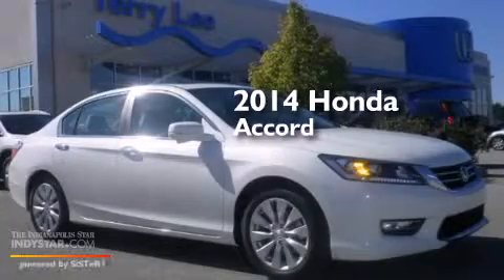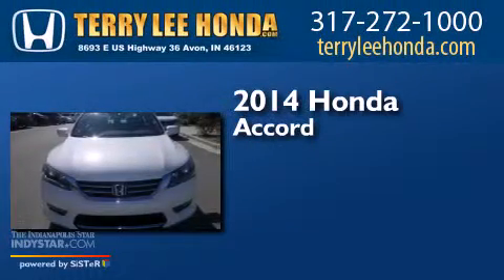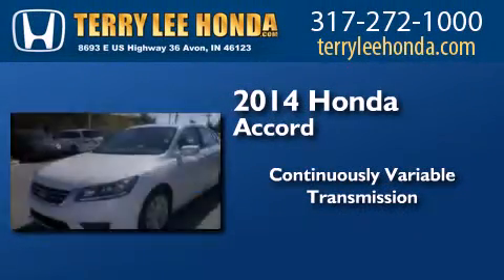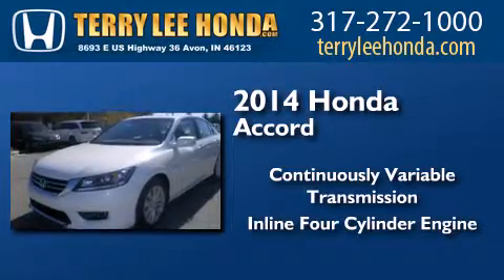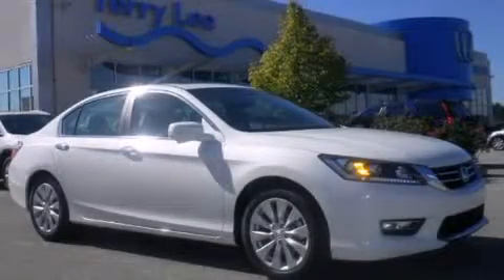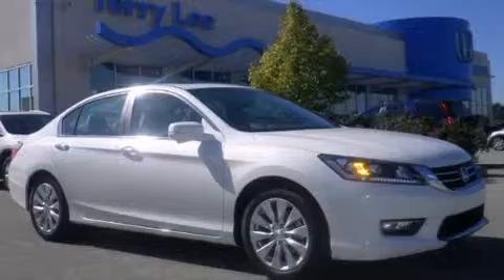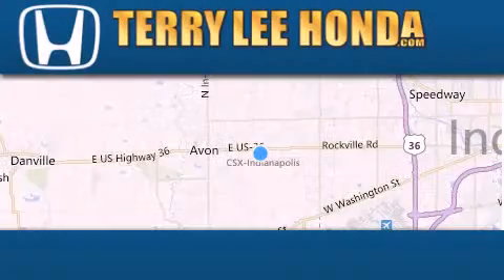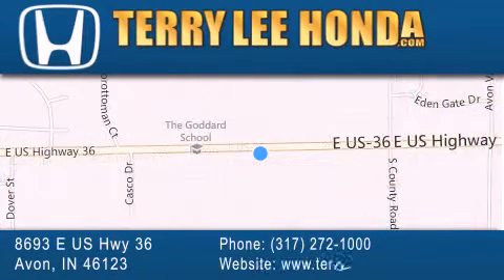2014 Honda Accord Indianapolis IN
We have been honored to serve the Avon IN area , we promise that your experience at our dealership will exceed your expectations ! Year : 2014 Make : Honda Model : Accord Engine : 2.4L 4 cyls Trans . : CVT (Continuously Variable) Exterior : White Orchid Pearl Interior : Ivory w/Perforated Leather-Trimmed Seats Stock : 14987 Terry Lee Honda 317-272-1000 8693 E. US Highway 36 Avon , IN 46123